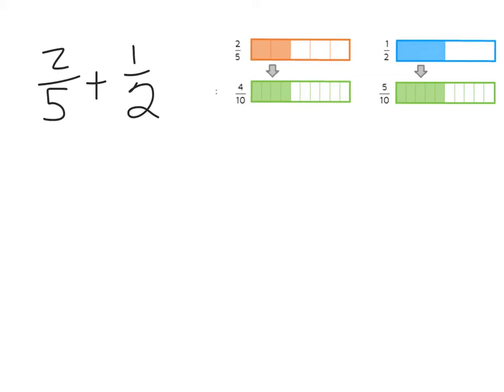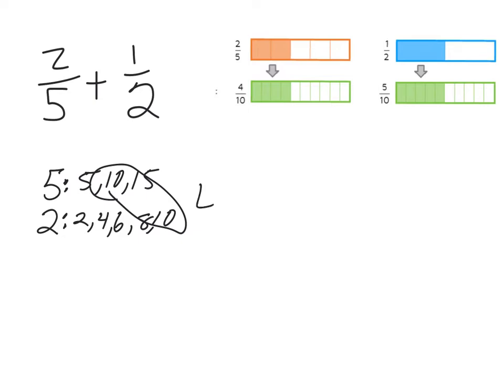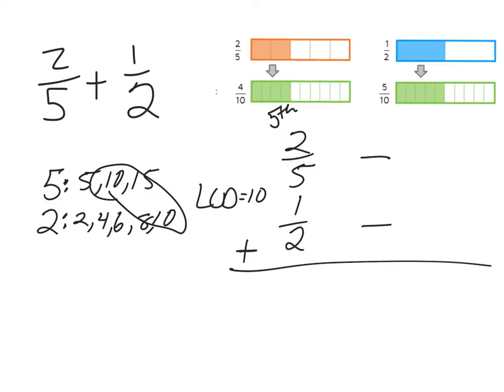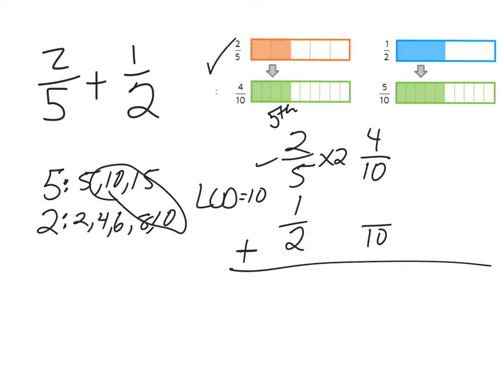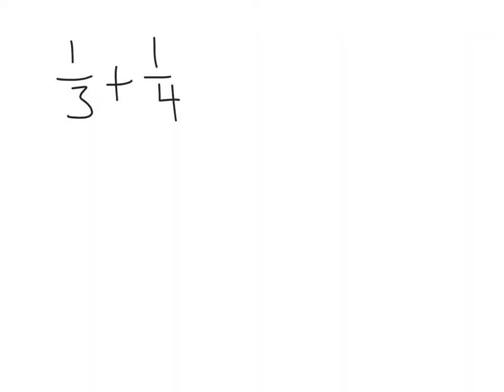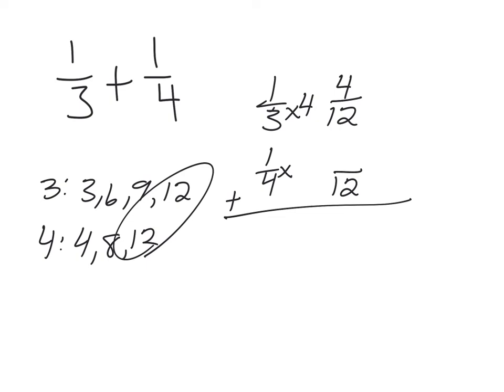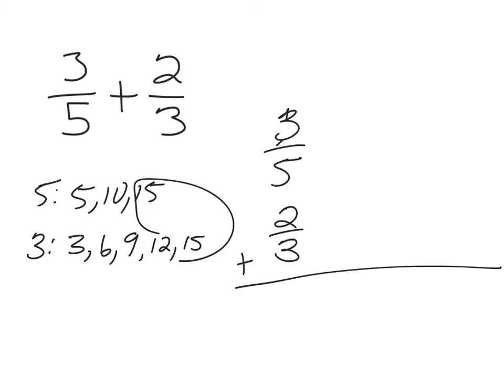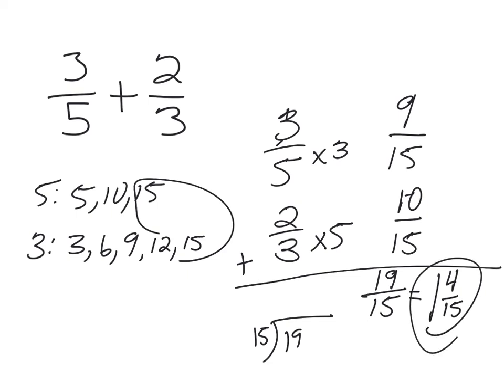Adding and subtracting with unlike( algorithm)